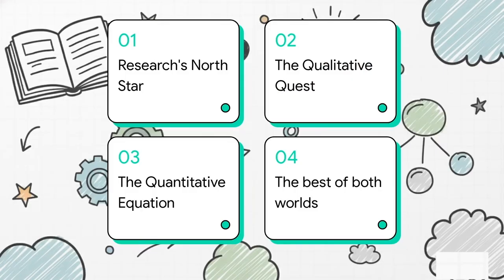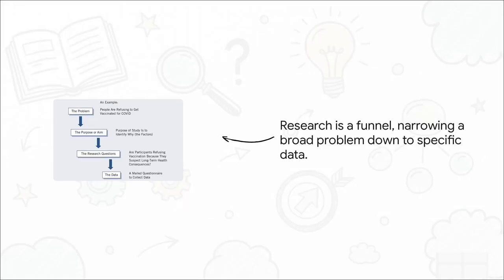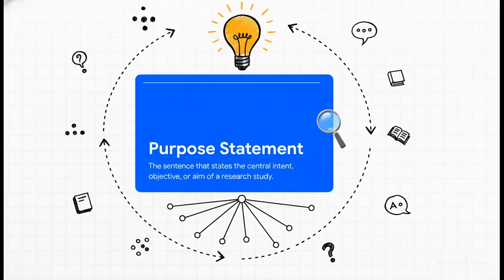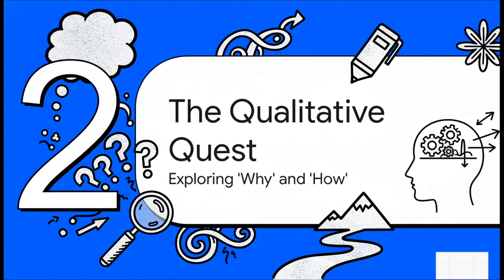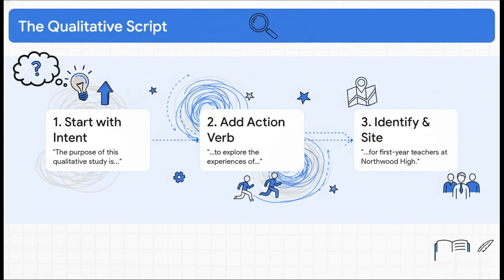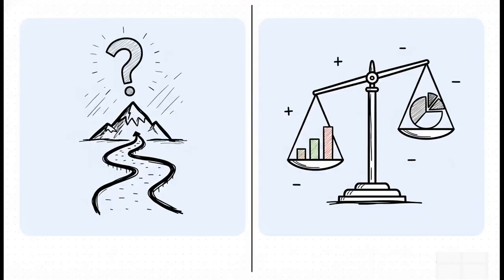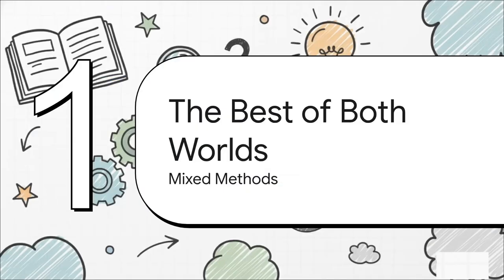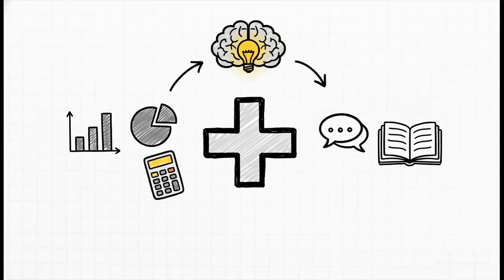How to Write a Research Purpose Statement | Research Methods #6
Part of the course "Research Design and Research Methods" - academic sources used in the playlist description. Not AI-generated; AI used only to summarize and illustrate.

This video explains how to write a clear purpose statement, which expresses the main objective of a research study. The purpose statement links the research problem to the research questions and helps guide the entire research design. It is one of the most important elements of any research proposal or academic study.  ￼